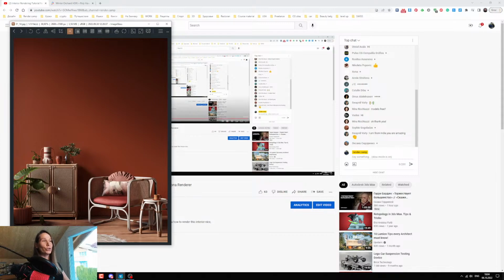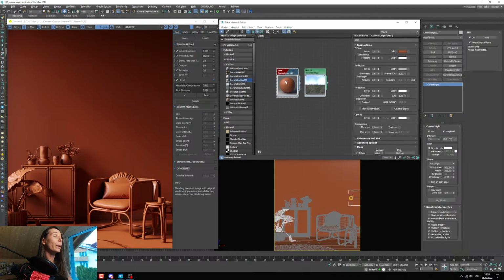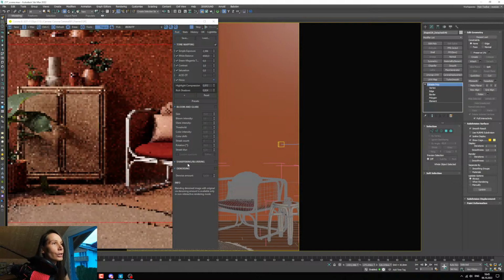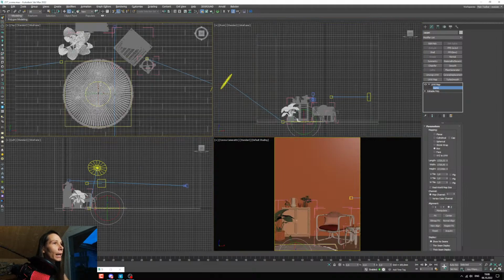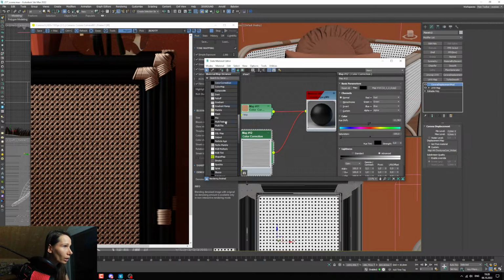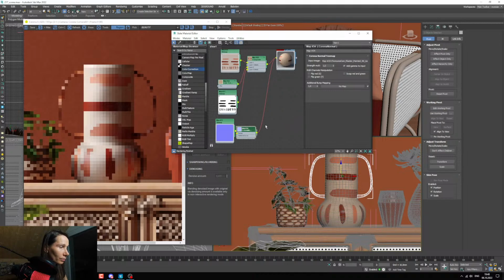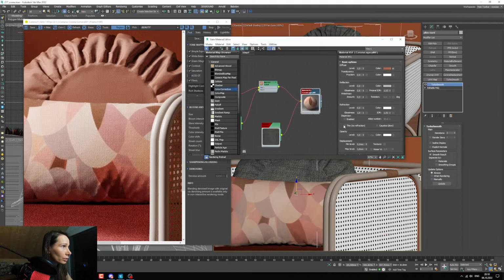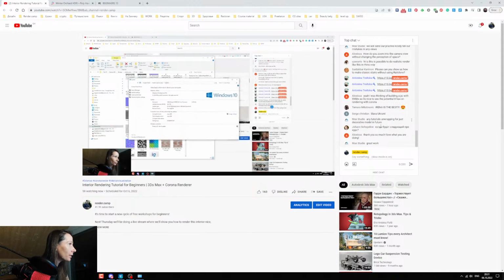Interior Rendering Tutorial for Beginners | 3Ds Max + Corona Renderer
In this video we show you how to render this interior nice, fast and easy. Our mission is to share with you how to get cool results in 3Ds Max using the proper workflow system.

Lesson plan:

1. Setting the light in Corona Render.
2. Detailed elaboration of the fabrics, wood and plants materials.
3. Working with opacity maps.
4. Working with displacement.
5. Falloff map adjustment.
6. Postproduction.

Repeat this render and share the result in your Instagram with @render.camp tag!

Headliner: Irena Poliakova.